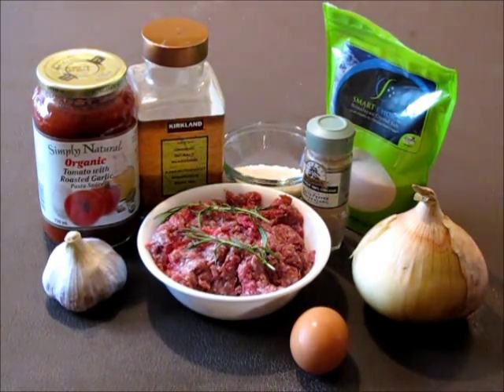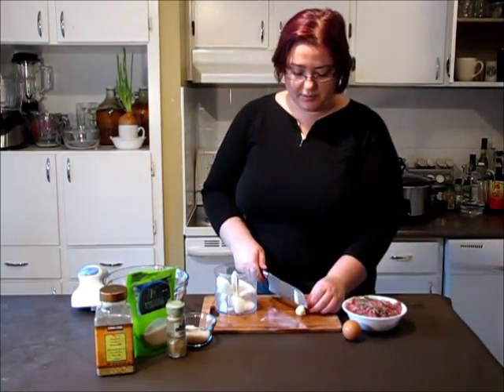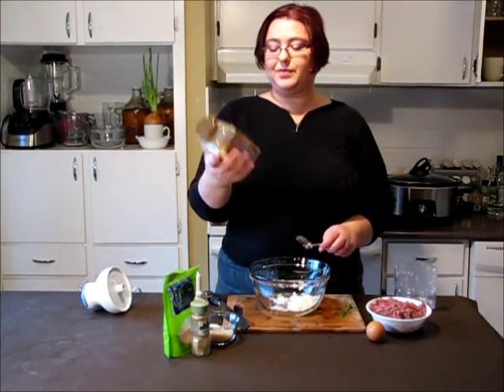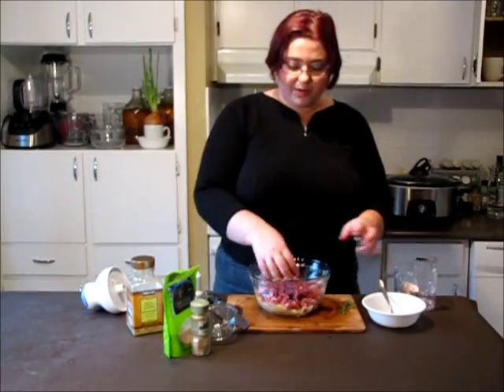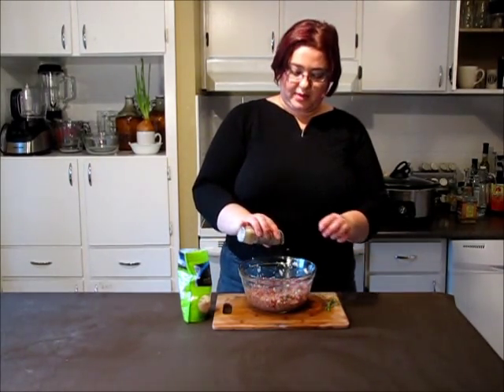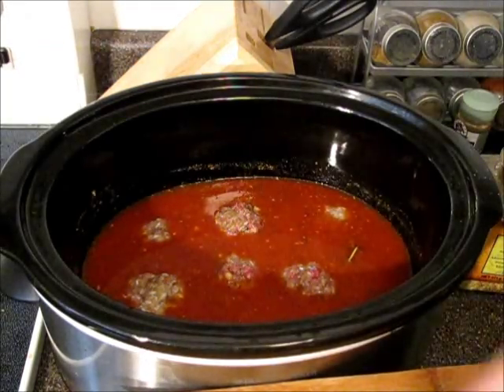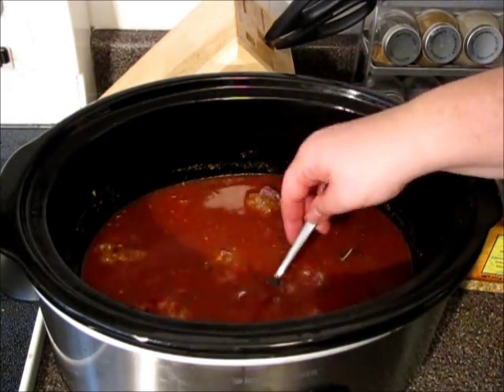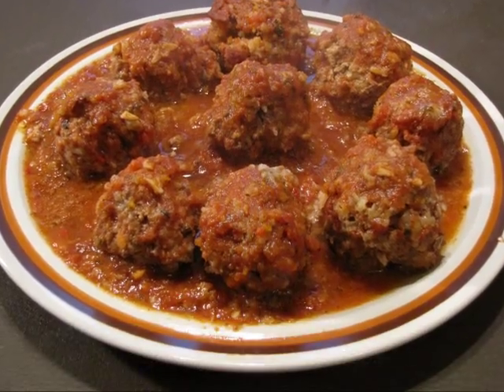Easy Slow Cooker Meatballs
Make up a batch of these simple slow cooked meatballs for your next Italian night. These easy meatballs make a hearty addition to any pasta and it only requires a few ingredients! show you how simple it is to make homemade meatballs.

Looking for more easy slow cooker recipes?